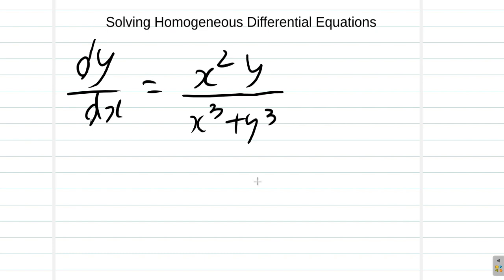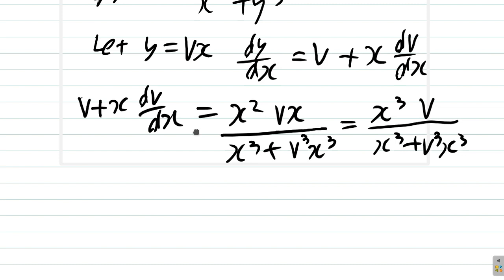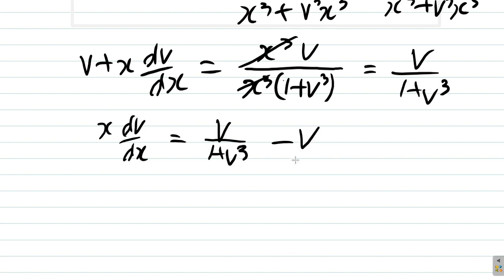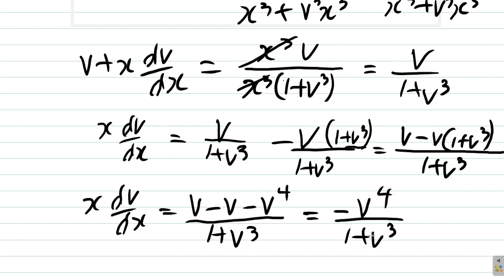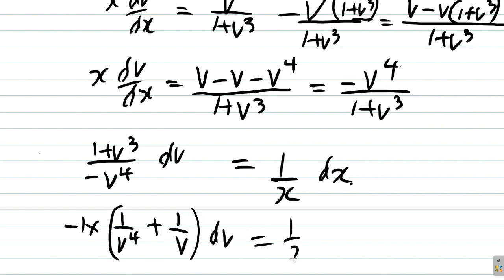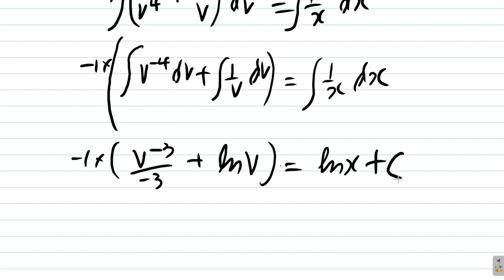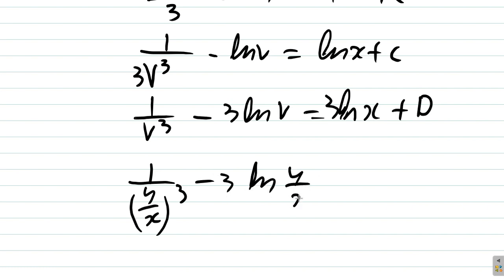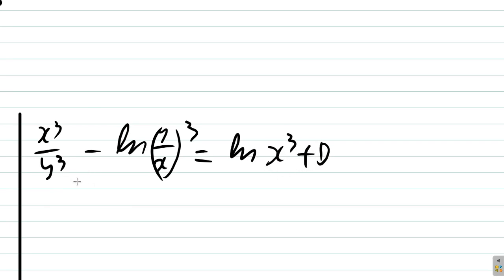Homogeneus Differential Equations Example 3